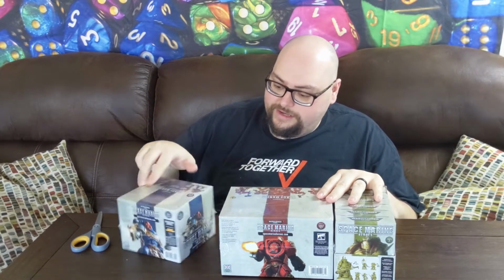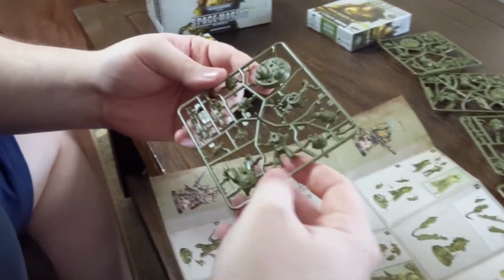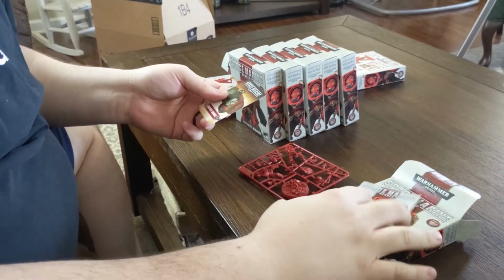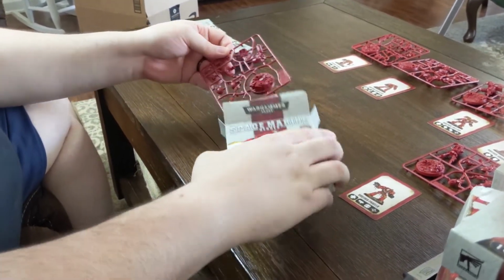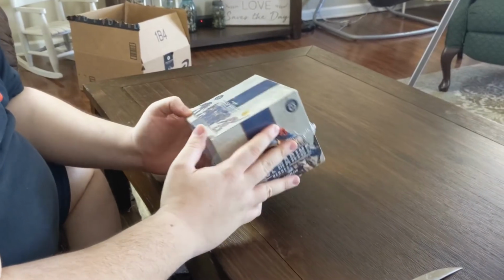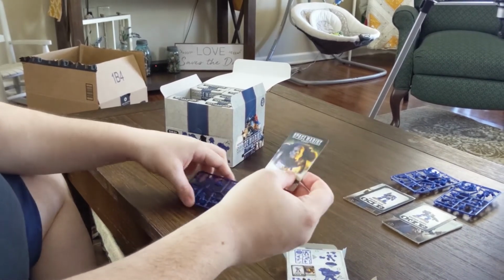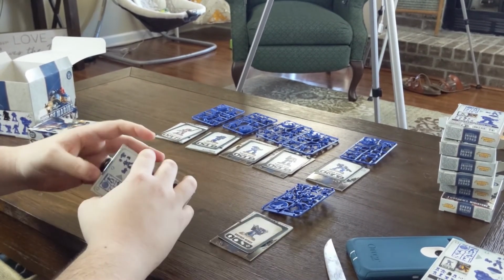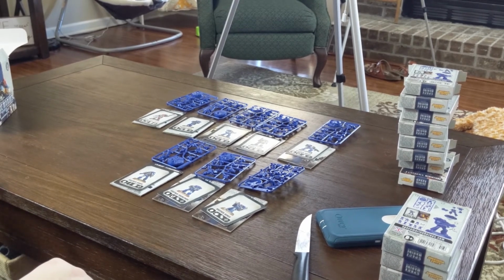Space Marine Heroes Series1-3 Unboxing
These Request will never be made Public. Only my wife and I will see them. You can of course always just comment its an unspoken prayer request.